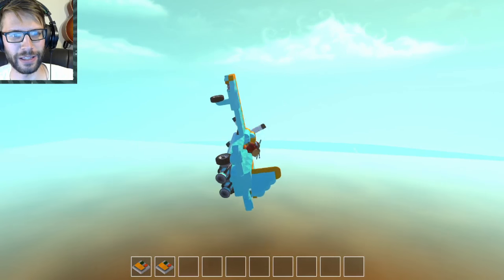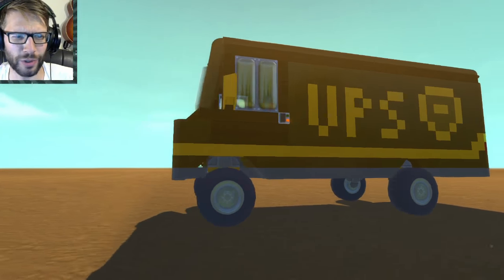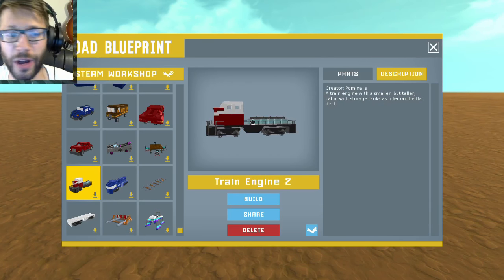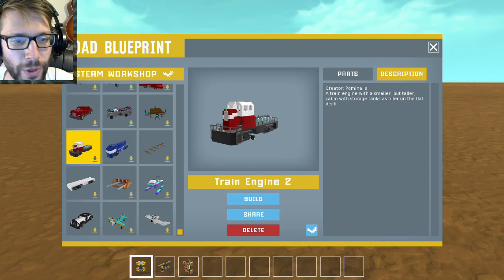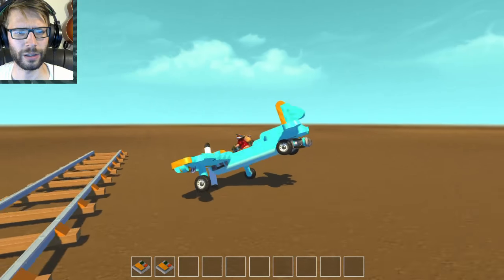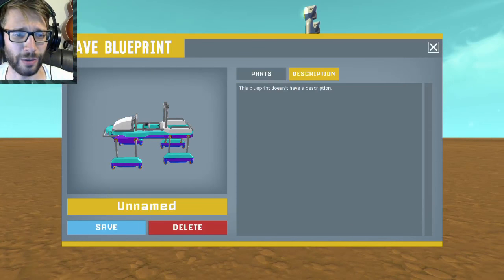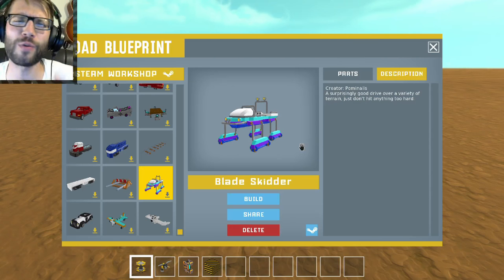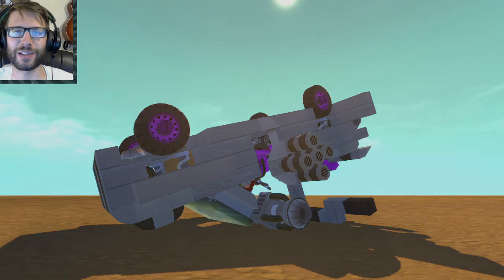Scrap Mechanic - Planes, Trains and Automobiles! (Viewer Creations!)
In this episode of Viewer Creations I'll be showcasing a variety of creations to the theme of Planes Trains and Automobiles! Plus a couple other wacky creations! Some amazingly detailed cars, difficult to fly yet hilarious planes and some perfect train sets!

So join me while I have some fun with YOUR builds!

- VIEW CREATIONS EMAIL -
Send your Steam Workshop links to

- SOCIAL -
Steam Group